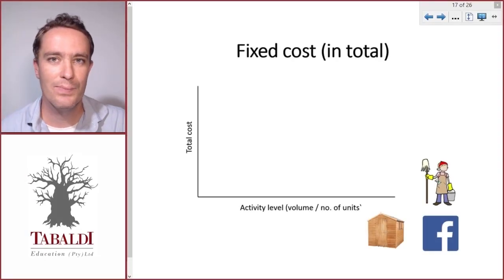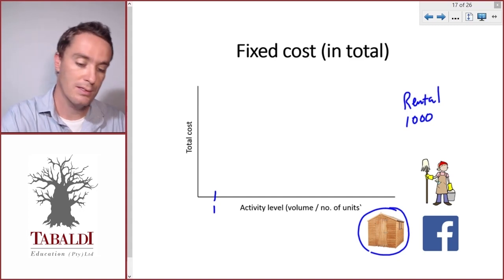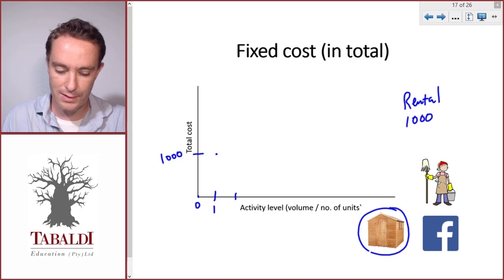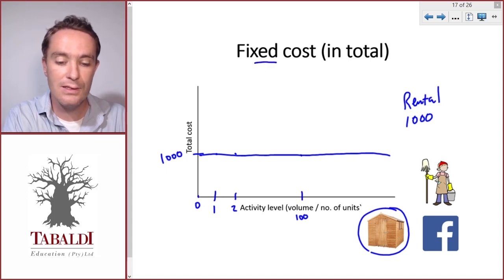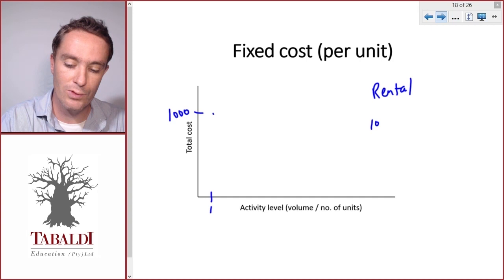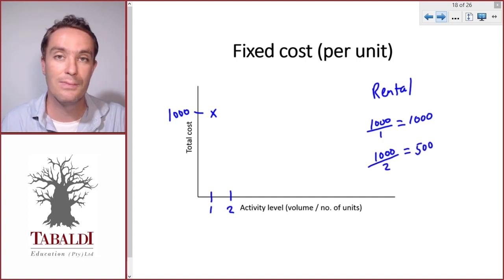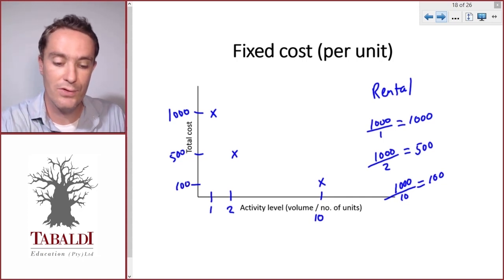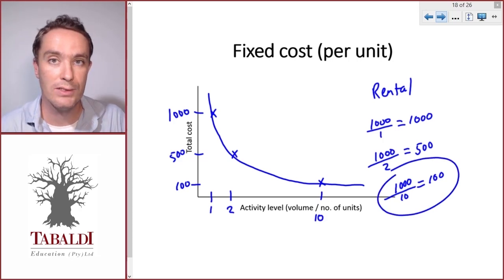Cost Behaviour PART 3: Fixed Costs (8 of 10) | LU2: Cost Concepts and Classification (MAC2601)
UNISA MAC2601 Learning Unit 2: Cost Concepts and Classification - Lecture 8

In this video we discuss fixed costs. These are costs that do not change when there is a change in units/volume. This is part of cost classification by cost behaviour.